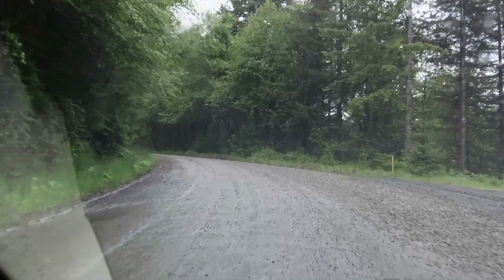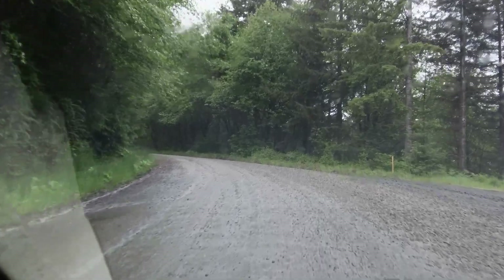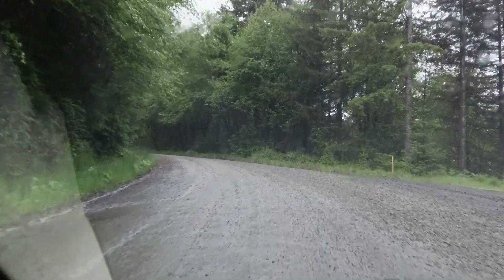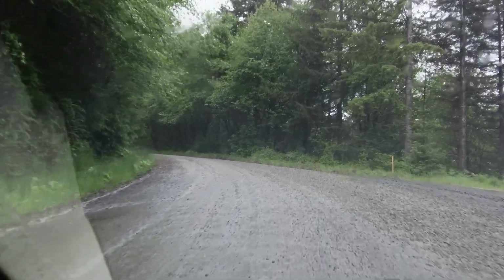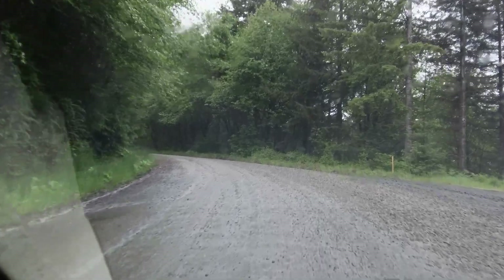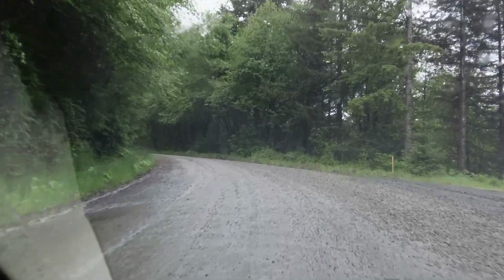Exploring Lake Wynoochie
Today we head out deep into the Olympic rainforest to explore some waterfalls and see what trouble we can get into.